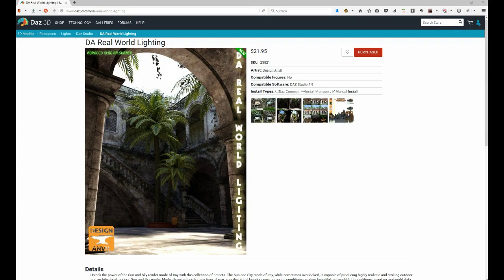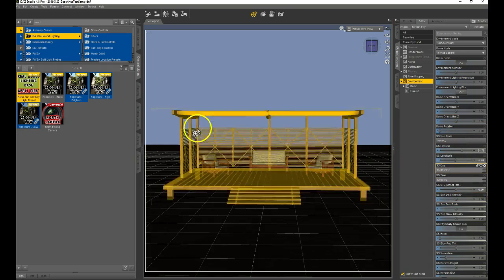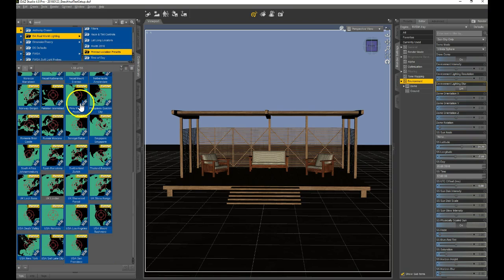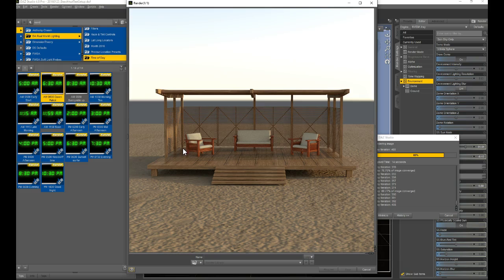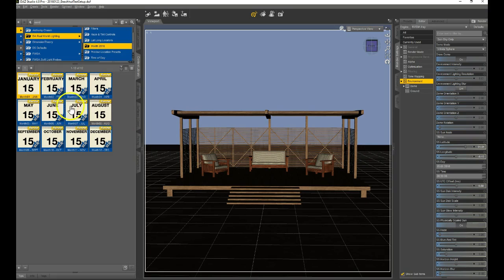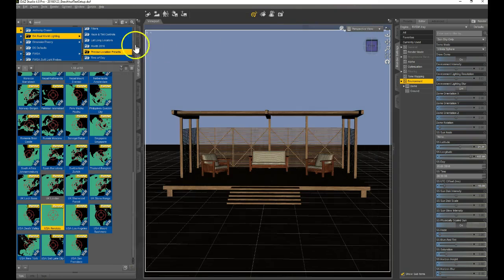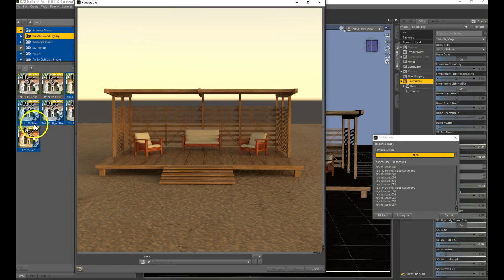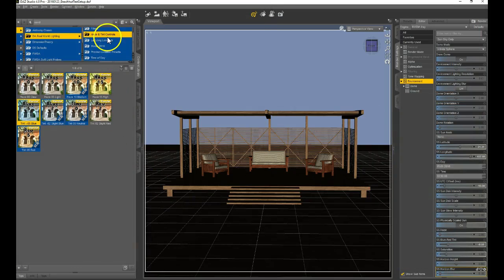3D-Almanac.com Review: DAZ-23821 DA Real World Lighting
Have fun with this Review of the Product "DA Real World Lighting" from DAZ, a collection of light/render presets for Iray Sun Sky Mode.